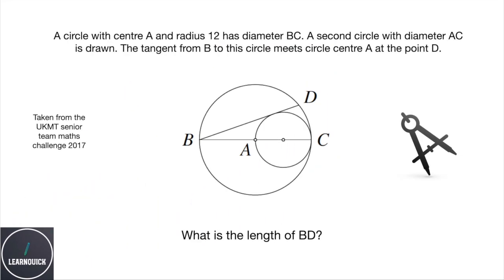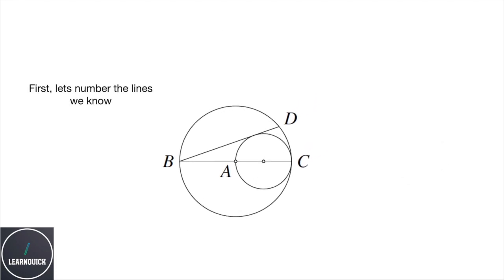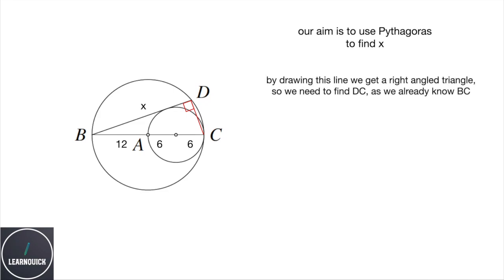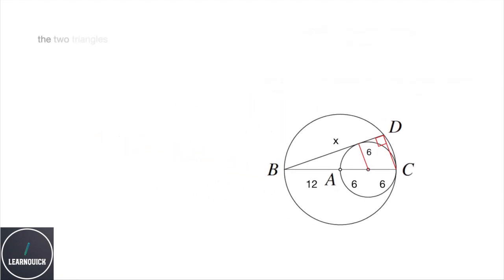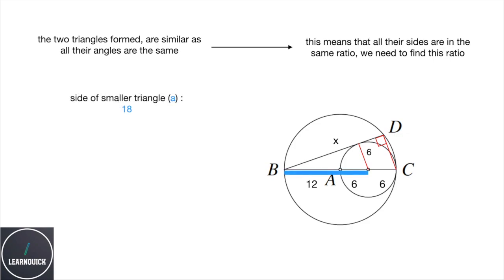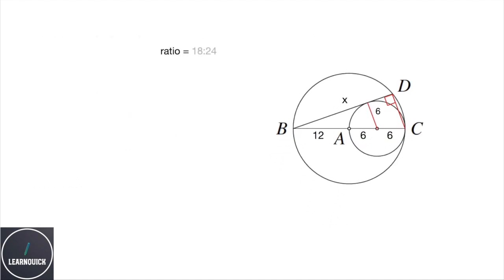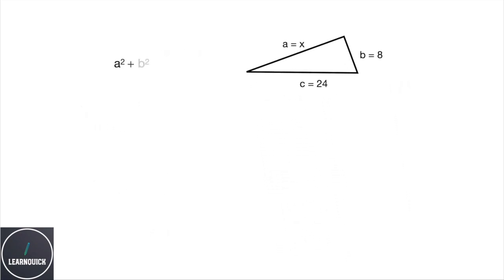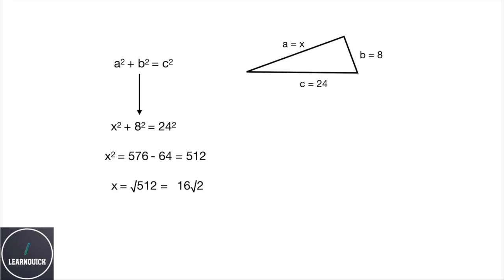What is the length of BD?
A circle with centre A and radius 12 has a diameter BC. A second circle with diameter AC is drawn. The tangent from B to this circle meets circle centre A at point D.